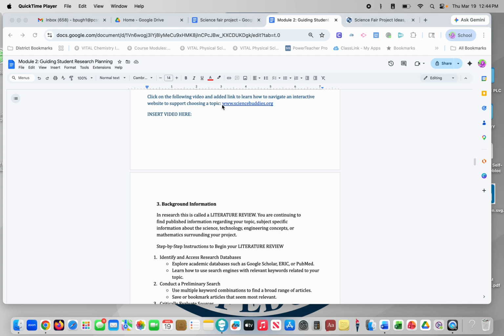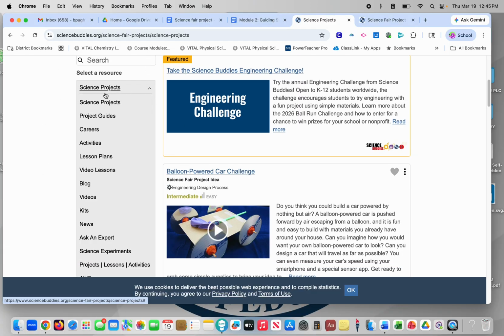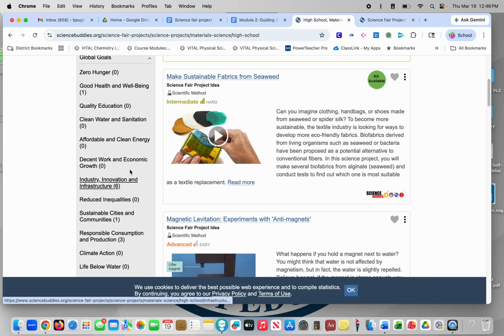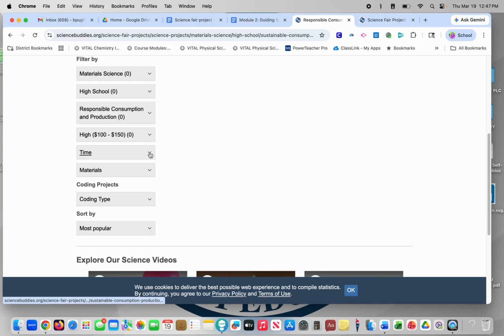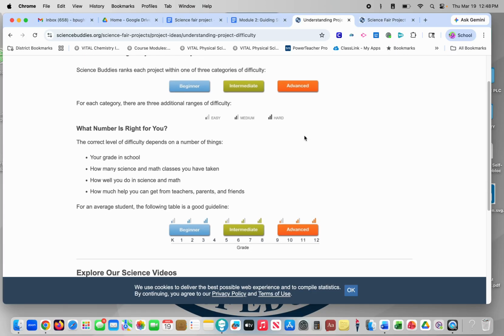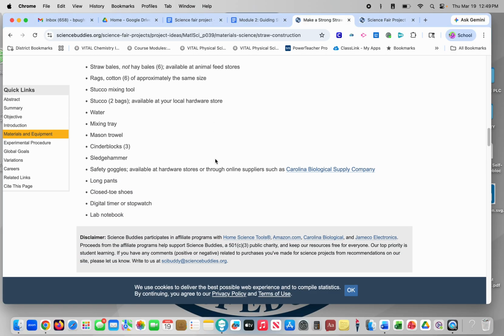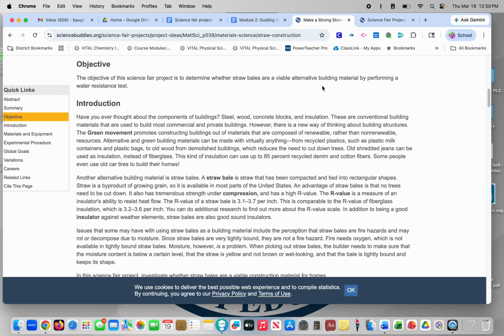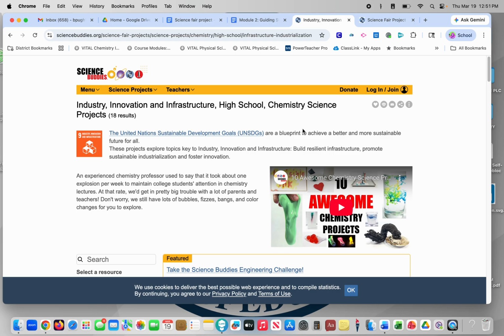Interactive Project Finder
How to use to help you find a cool project based on your grade level and interests.